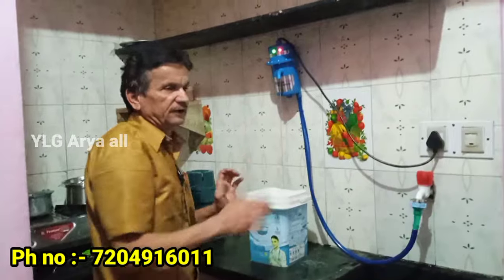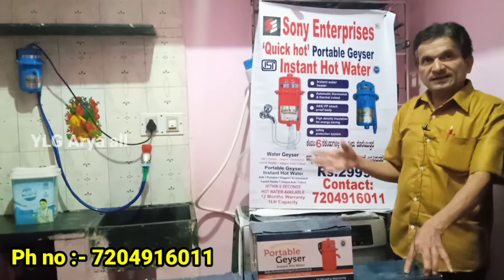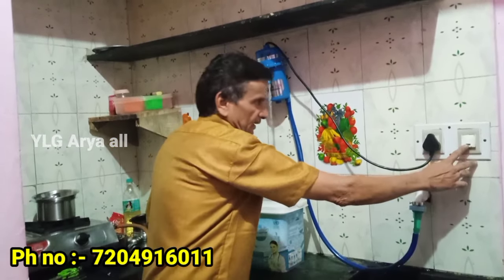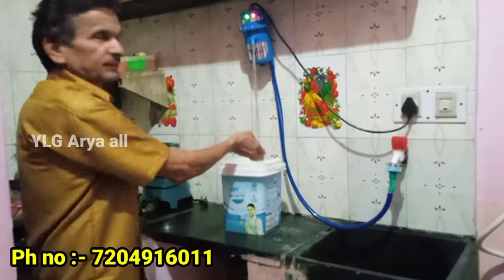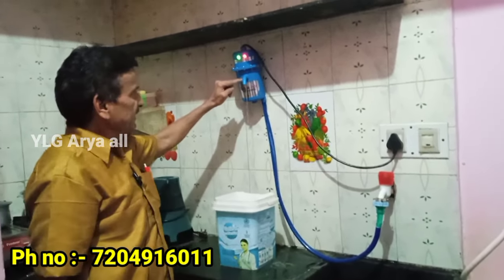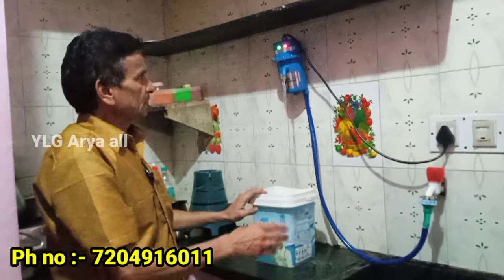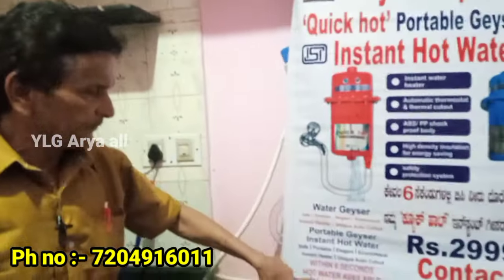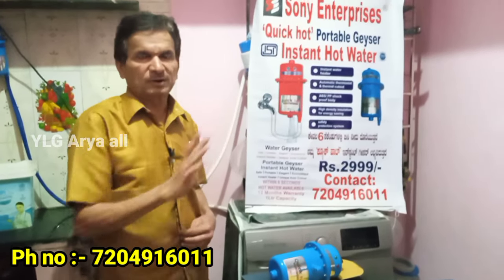ಈಗ ನೀರು ಕಾಯಿಸುವುದು ಸುಲಭ ಕೇವಲ 6 ಸೆಕೆಂಡ್ ನಲ್ಲಿ ಬಿಸಿ ನೀರು | instant Geyser 2300 ಮಾತ್ರ Free delivery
Instant Geyser
Instant Geyser price details in kannada
Instant Geyser price details
Instant Geyser review
Instant Geyser review in kannada
2300 instant Geyser
Low price instant Geyser
Instant Geyser in kannada hotwater in 6 second

Hai hallo friends ellrigu namaskara